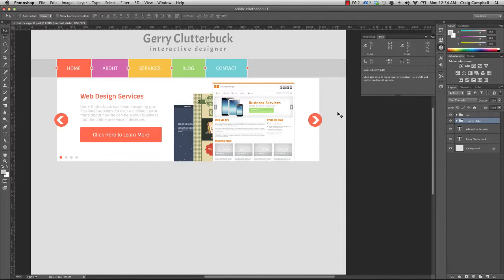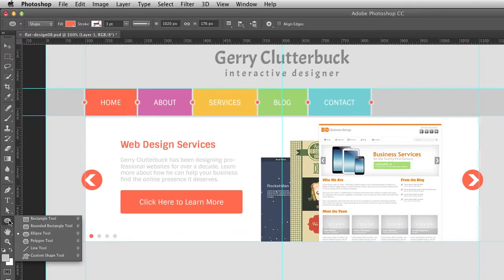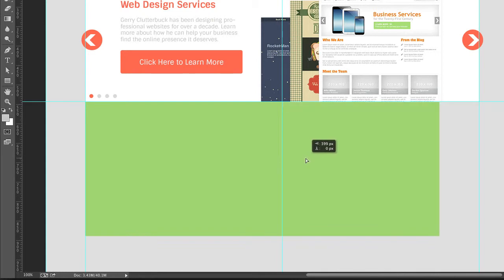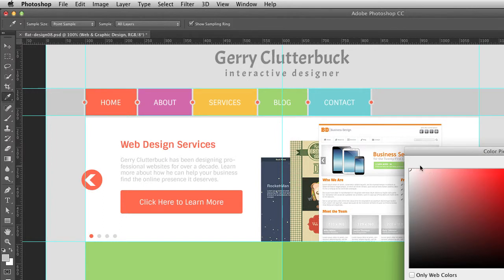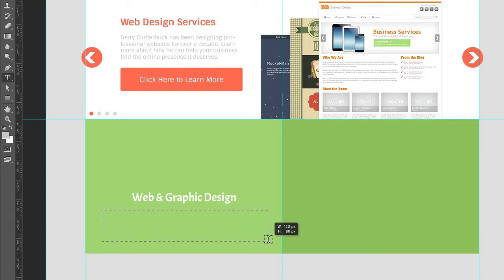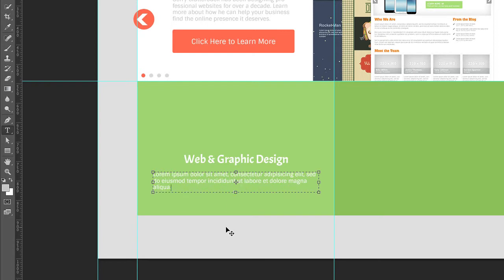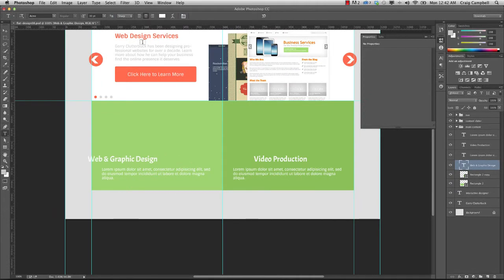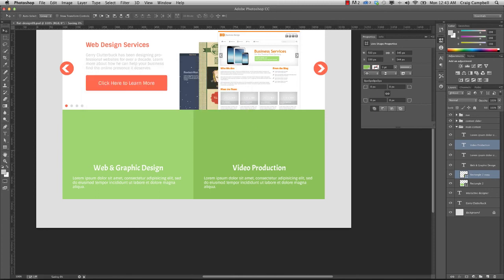Плоский дизайн при разработке макетов сайта в Photoshop. Урок 13